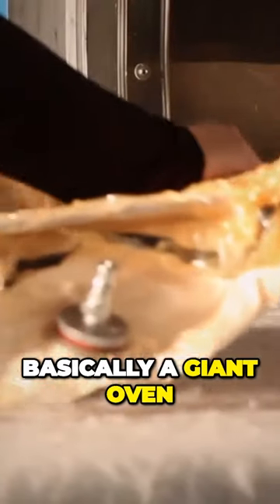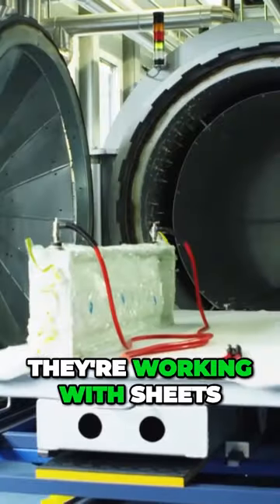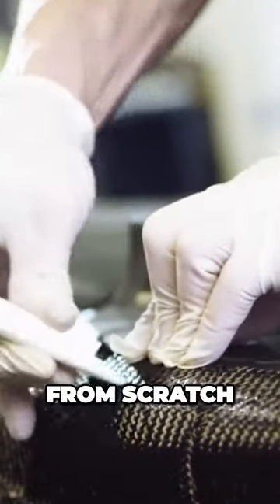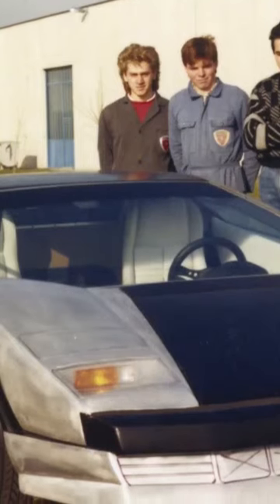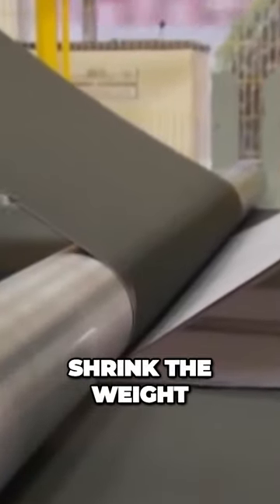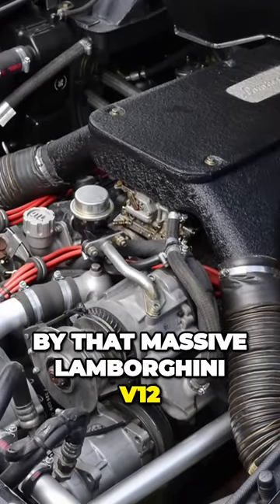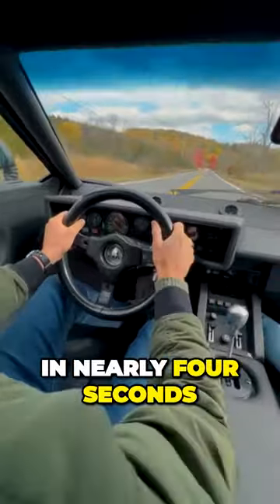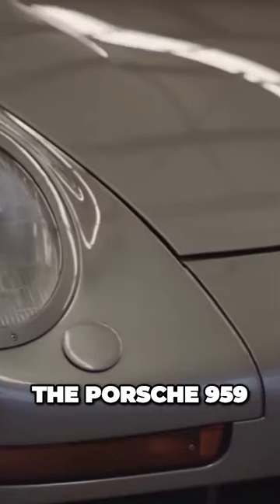How LAMBORGHINI Made the Fastest Car of The Time Using a Special MACHINE to Form CARBON FIBER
Credit: @the.squidd